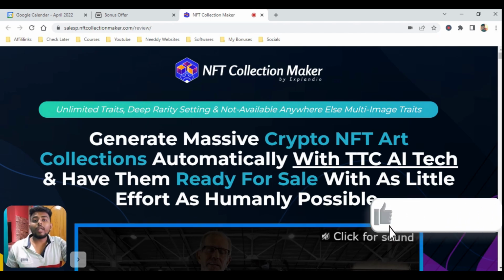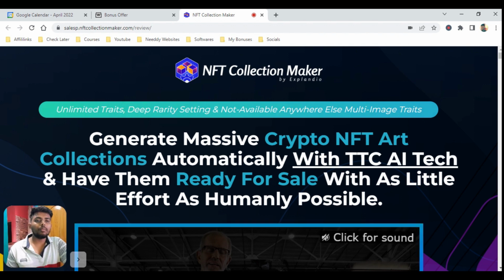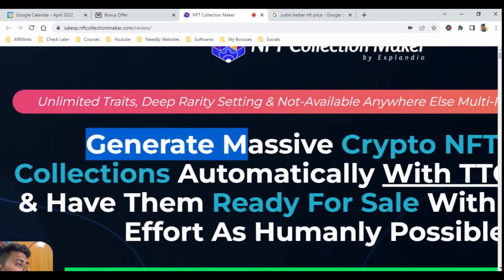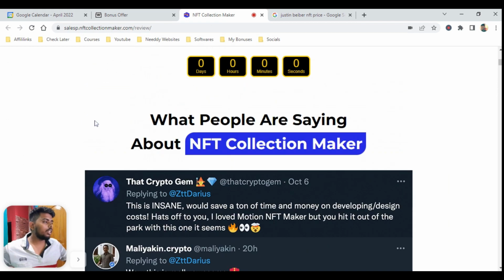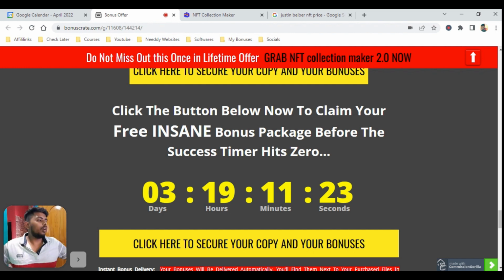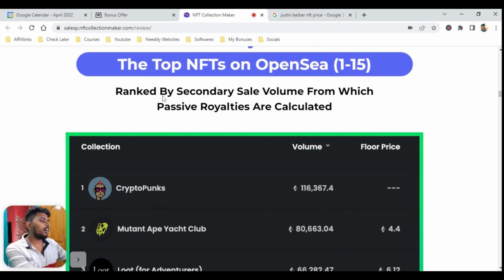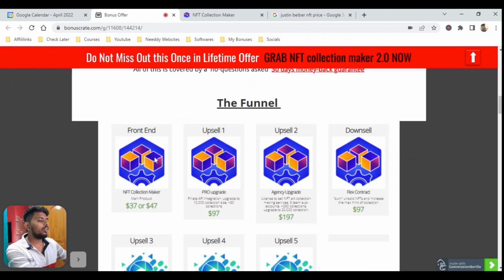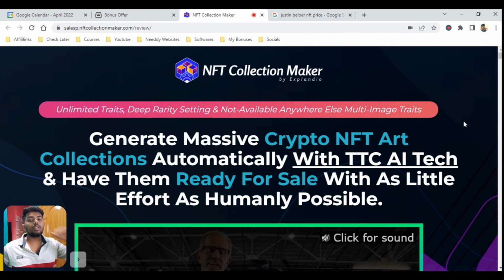NFT collection maker 2.0 Review + Bonuses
how to make a website on NFT collection maker 2.0
NFT collection maker 2.0 mobile gameplay
NFT collection maker 2.0 ecommerce
NFT collection maker 2.0 vs shopify
NFT collection maker 2.0 vs NFT collection maker 2.0
how to make website on NFT collection maker 2.0
how to use elementor in NFT collection maker 2.0
how to use NFT collection maker 2.0 to create a website
how to backup NFT collection maker 2.0 website
how to make ecommerce website in NFT collection maker 2.0
how to reset NFT collection maker 2.0 website
how to get free domain and hosting for NFT collection maker 2.0
how to create ecommerce website in NFT collection maker 2.0
how to learn NFT collection maker 2.0
how to blog on NFT collection maker 2.0
how to be a NFT collection maker 2.0 developer
how to NFT collection maker 2.0 website
how NFT collection maker 2.0 website works
how NFT collection maker 2.0 works
how does NFT collection maker 2.0 website work
how to NFT collection maker 2.0 website in hindi
how to NFT collection maker 2.0 blog